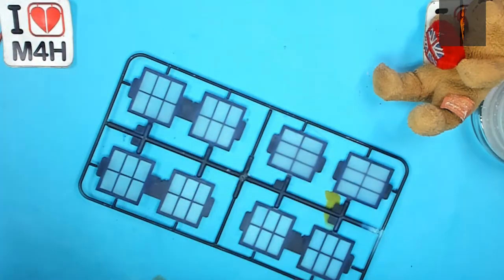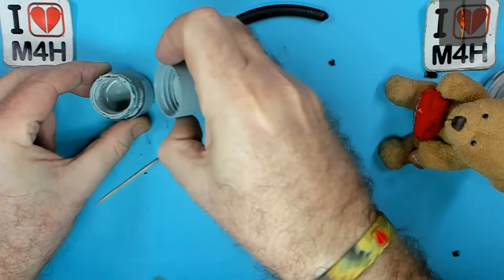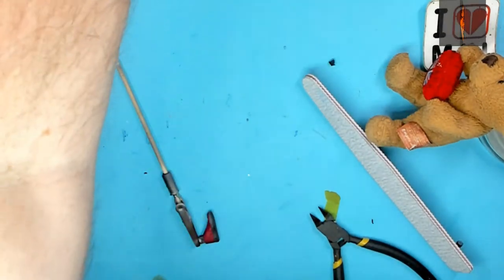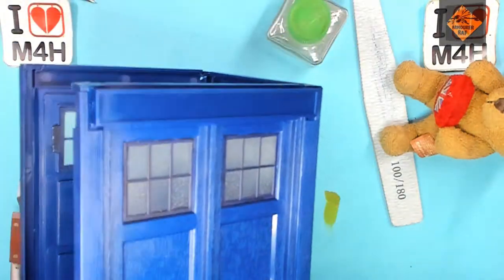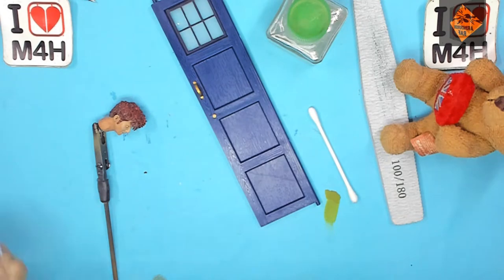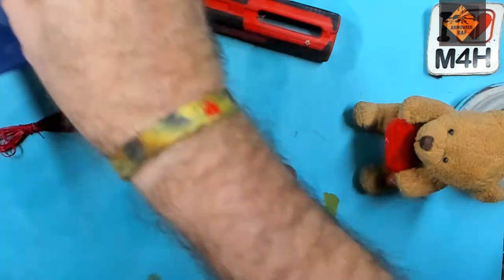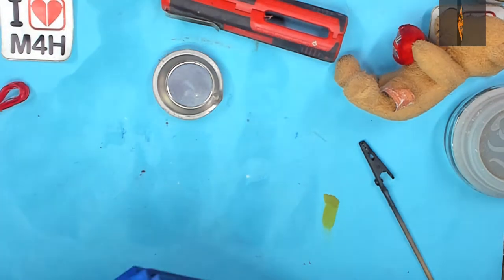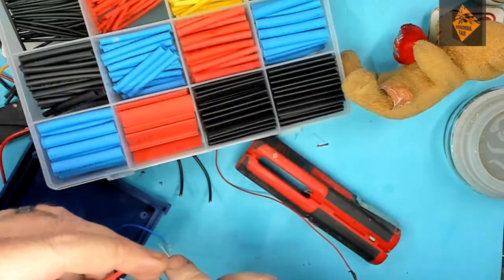Episode 5 Airfix's 1/12th Doctor Who | Welcome aboard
A list of things used, including the model:

Doctor Who: Welcome aboard
Airfix | No. A50006 | 1:12

Replacement Speakers:

Sound Chip:

Breathing Light:

Various other lights and battery holders that I have had for ages